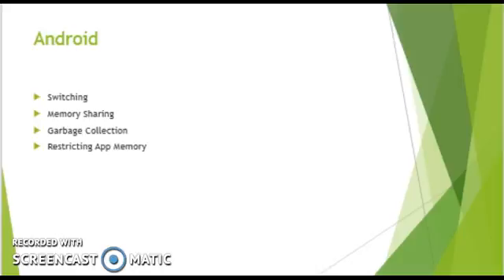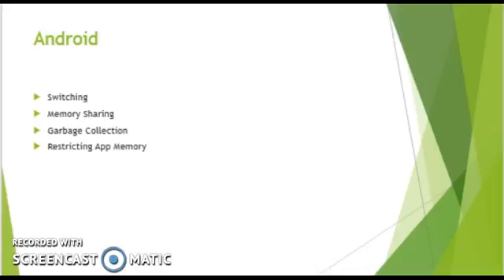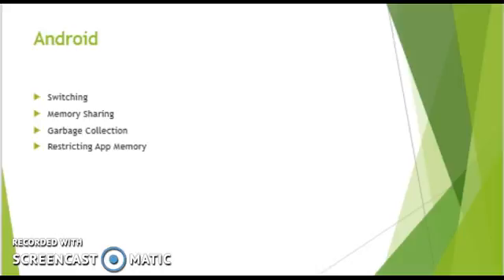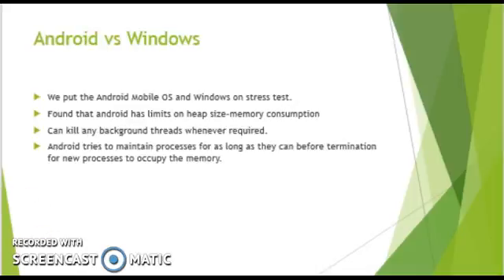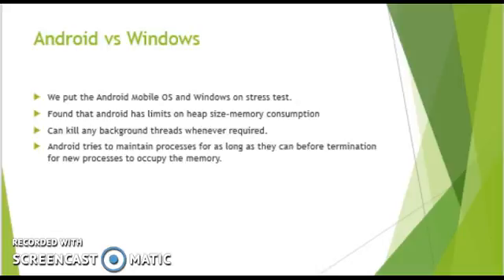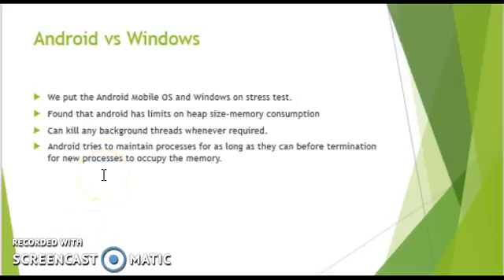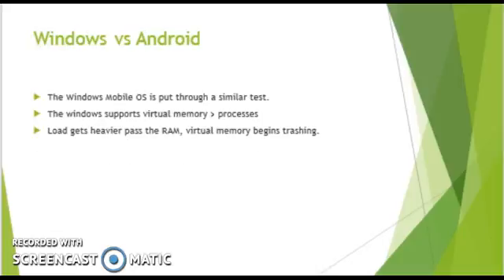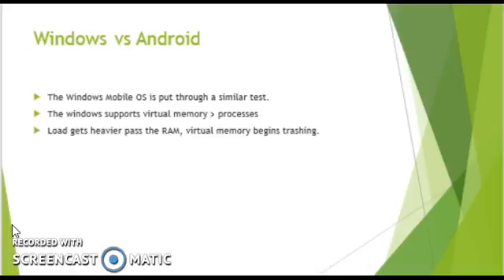Recording #2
OS assignment